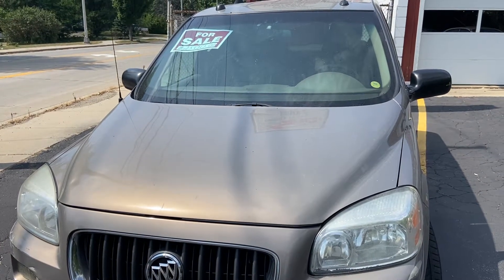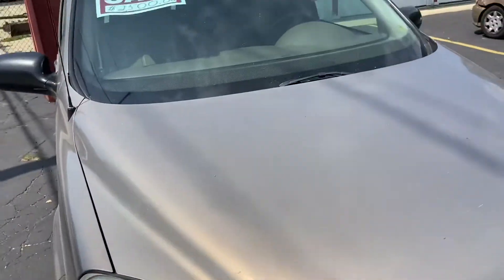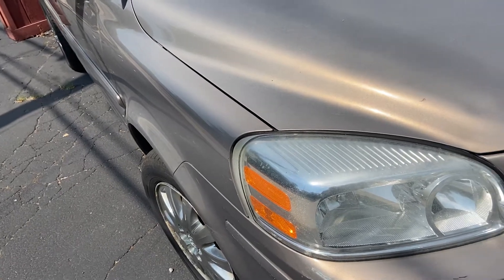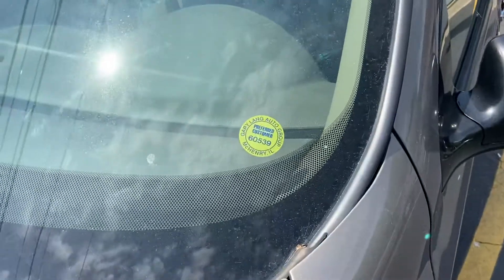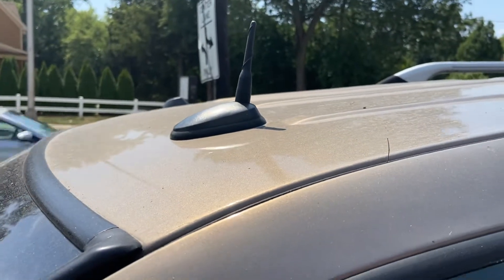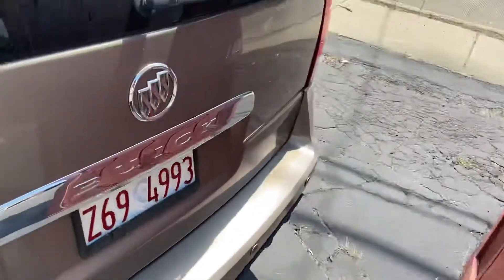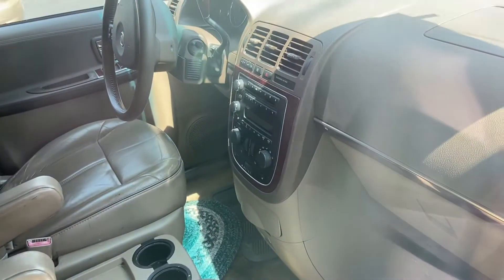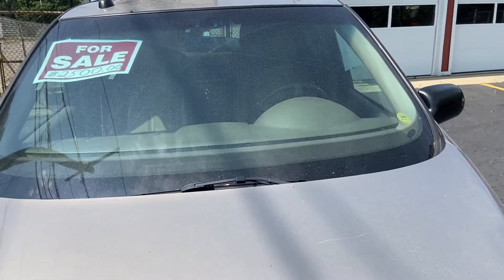2006 Buick Terraza CXL Walkaround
My video of the Saturn Relay was very popular so when I saw this Terraza I had to make a video of it